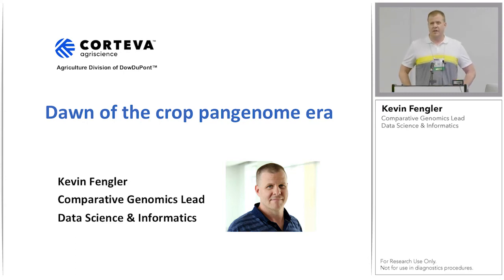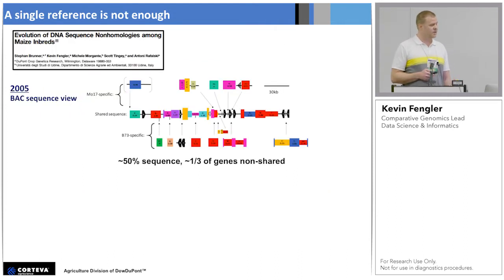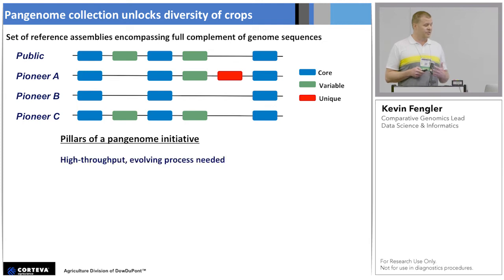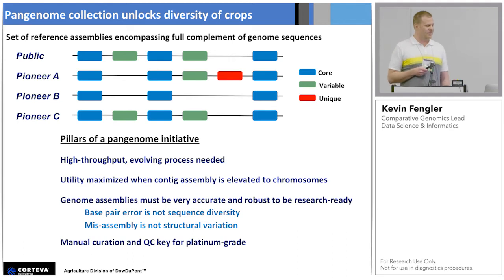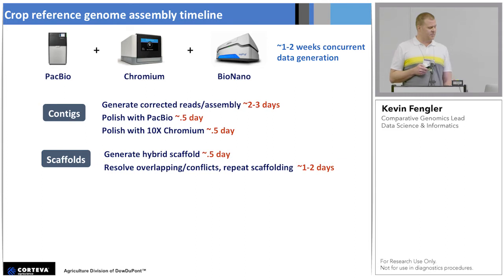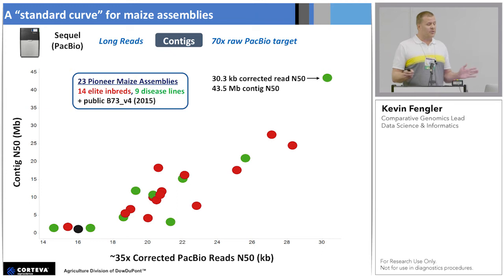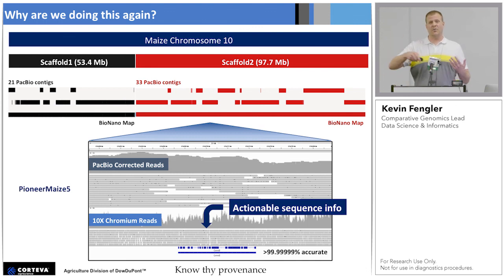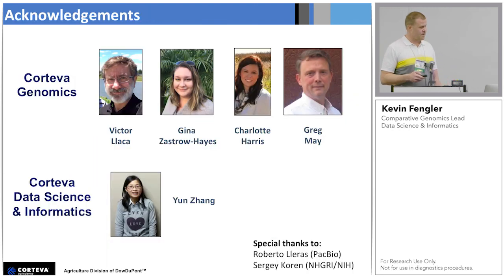Kevin Fengler: Dawn of the crop pangenome era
To make improvements to crops like corn, soybeans, and canola, scientists at Corteva are building a compendium of crop genomics resources to provide actionable sequence info for genetic discovery, gene-editing, and seed product development. Hear how Kevin Fengler, Comparative Genomics Lead of Data Science and Bioinformatics at Corteva, is using PacBio sequences to build visualization tools and genome assembly pipelines as a contribution to this effort.